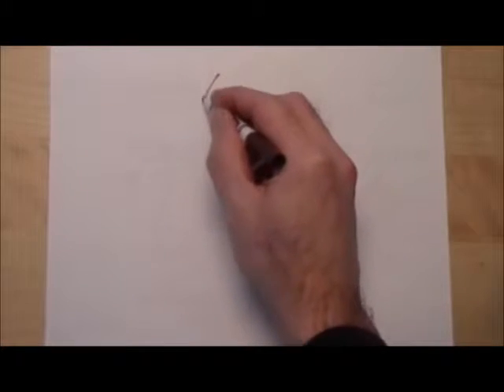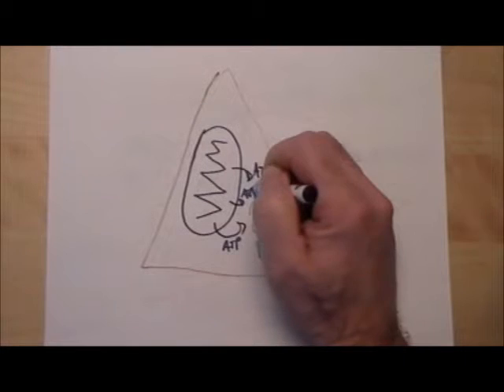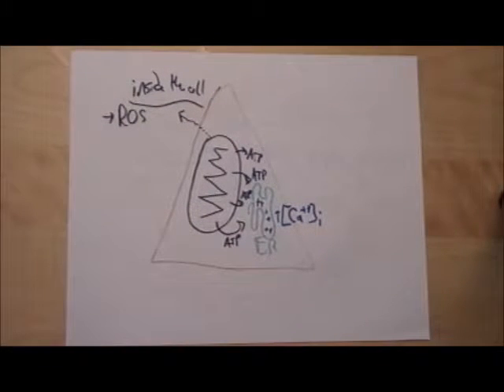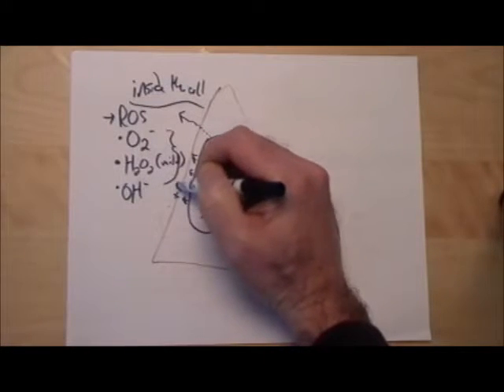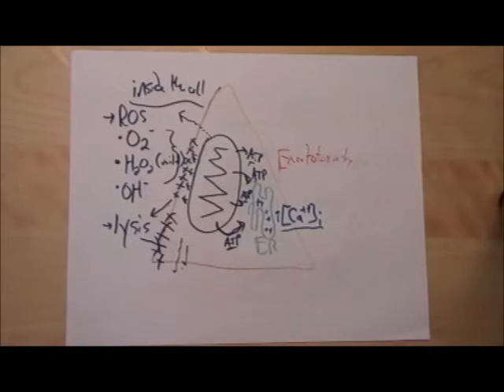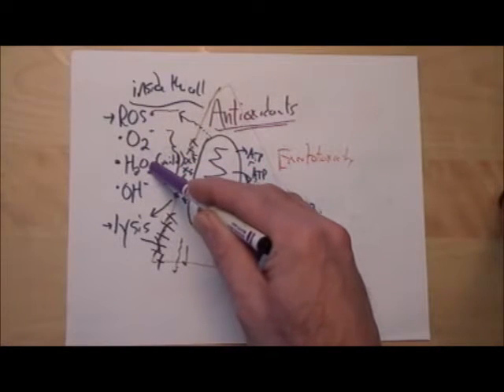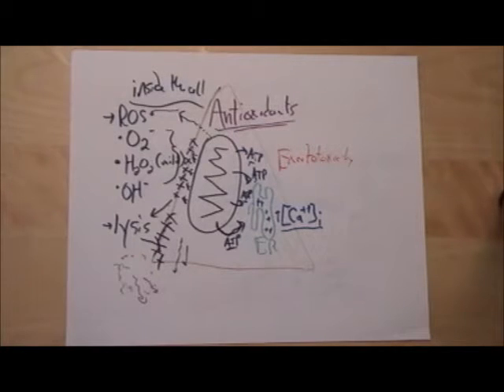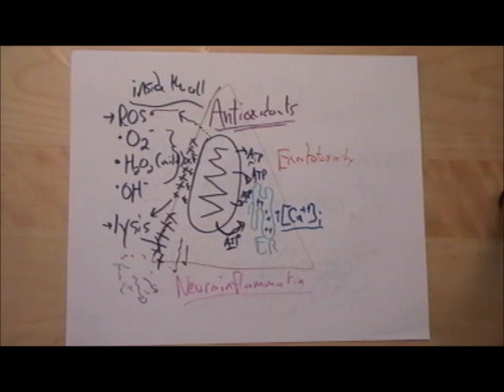Common Pathways in Neurodegeneration: lysis apoptosis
What happens when there is an overload of calcium within a neuron and the pathways leading to lysis and apoptosis